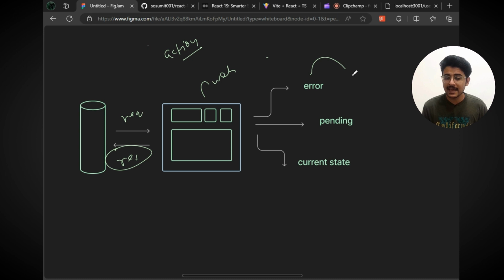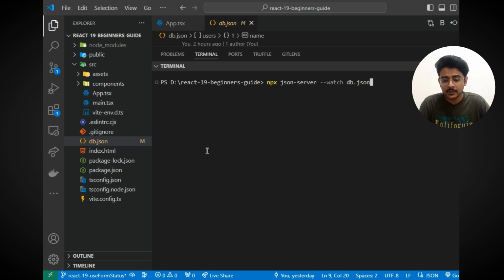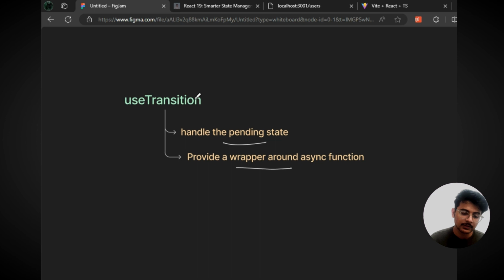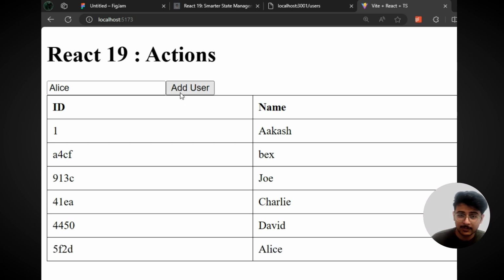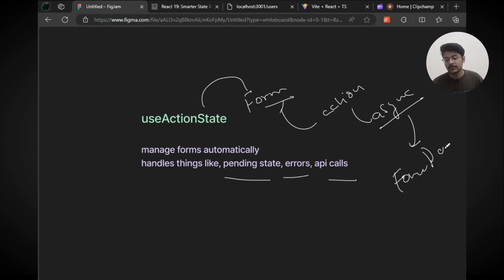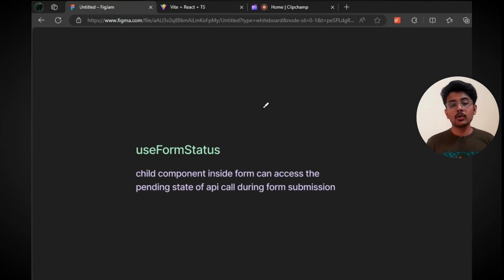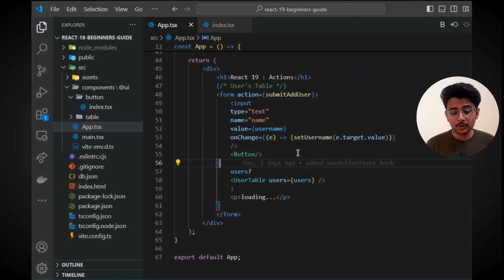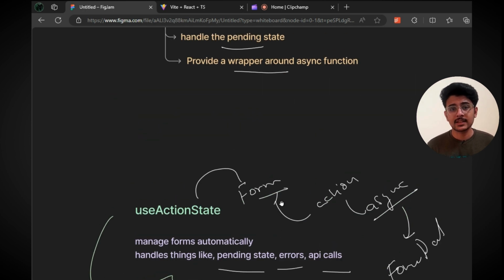Smart State Management with React19 !!!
React 19: State Management with useTransition, useAction, and useFormStatus

What you'll learn :
State Management in Earlier React Versions: Understand the complexities of managing state during API calls in previous React versions, involving manual tracking of loading, errors, and state updates.
New Features in React 19: Discover how React 19 introduces hooks like useTransition, useAction, and useFormStatus to simplify state management.
Using useTransition: Learn how useTransition automatically manages pending states, eliminating the need for manual state handling during asynchronous operations.
Exploring useAction: See how useAction integrates with React DOM forms to handle actions asynchronously, improving error handling and state tracking.
Implementing useFormStatus: Understand the functionality of useFormStatus, allowing components to access and react to the form's submission status dynamically.
Key Takeaways:
Code Simplification: React 19's new hooks reduce the need for repetitive code and make your components cleaner.
Enhanced User Experience: The introduction of useFormStatus enhances UI responsiveness and prevents issues like multiple submissions.

🔍 Topics Covered:
00:00 - Intro
01:39 - Repository to follow along
02:32 - useTransition
04:52 - useActionState
07:05 - useFormStatus